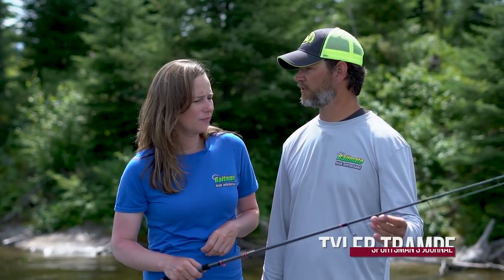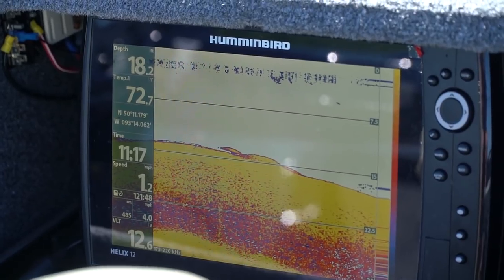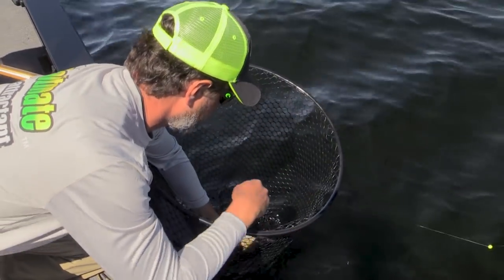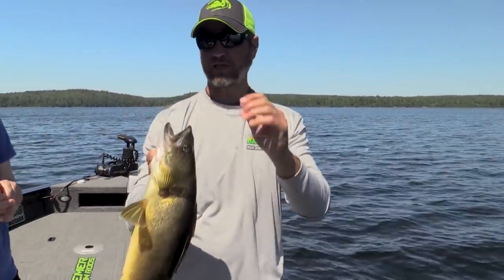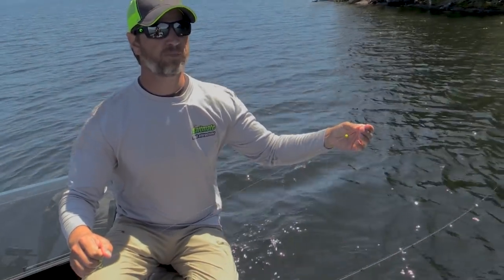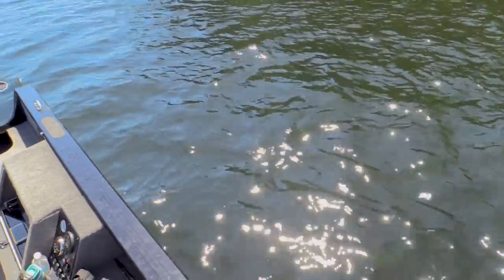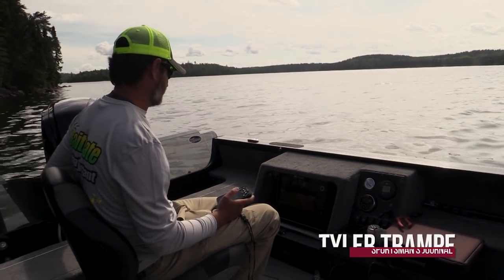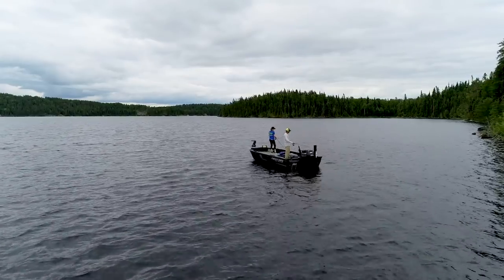Lindy Rigging Walleyes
The SJTV crew discusses one of the most famous walleye techniques of all time - the "lindy Rig".  Tyler and Sara Trampe explain how it is one of the most versatile and simplest presentations in your tackle box.